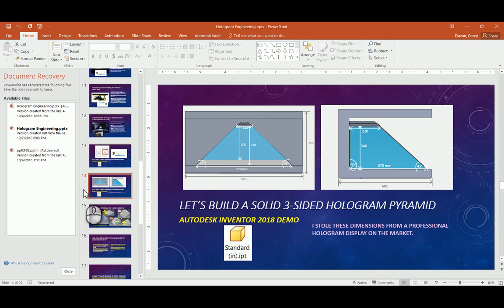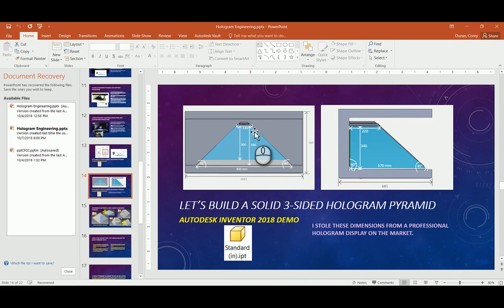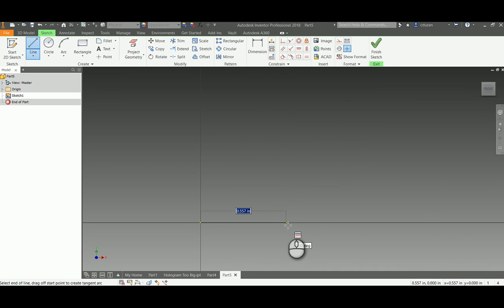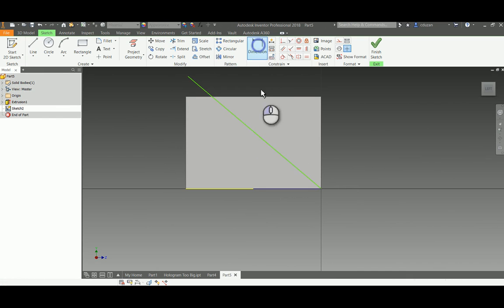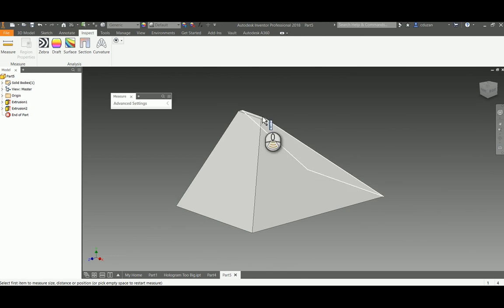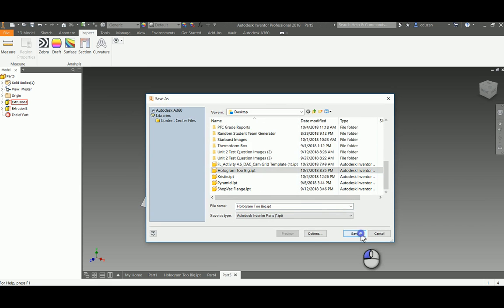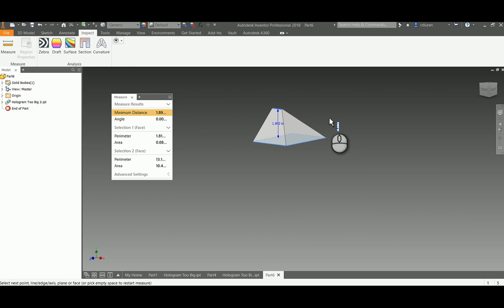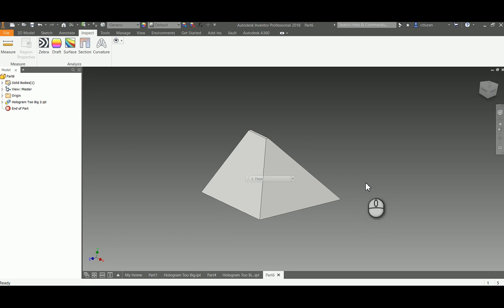Hologram Engineering-3 Sided Hologram Pyramid Construction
Creating a 3 Sided Hologram Pyramid for an iPhone 6 Plus (5.5" Display)